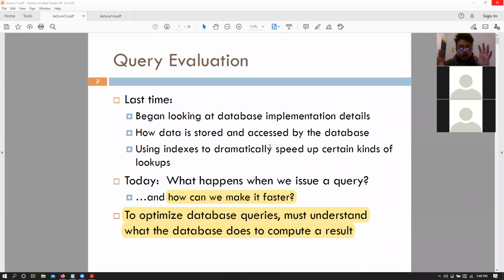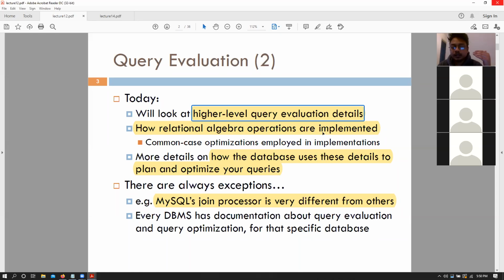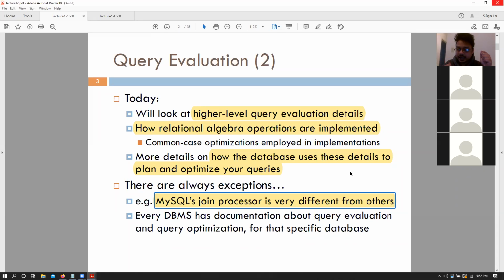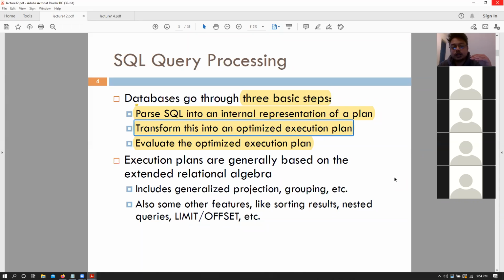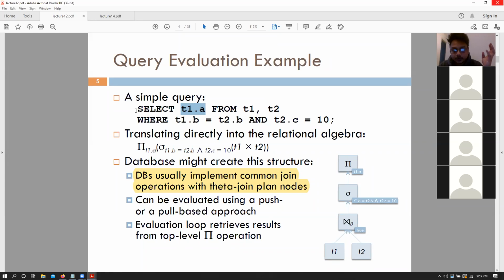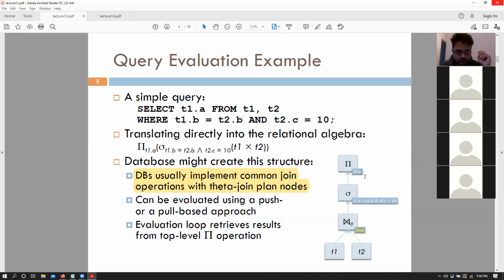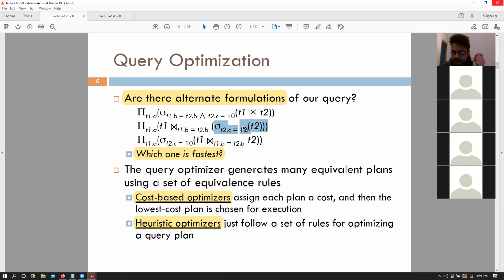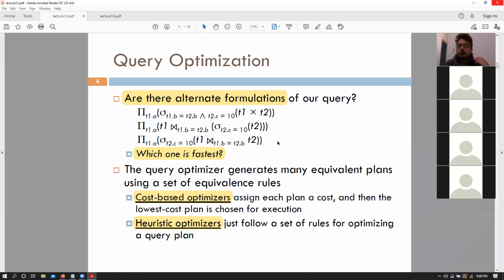Part000 Session 18